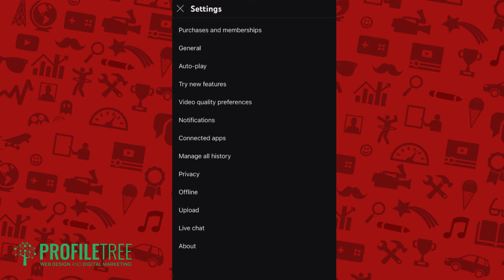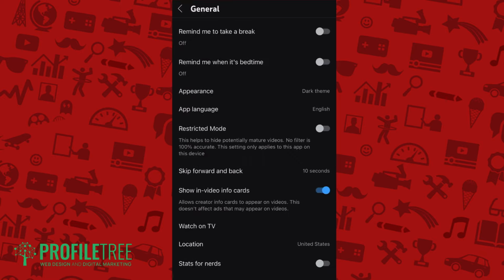How To Turn Off Restricted Mode On YouTube | YouTube Marketing | Video Marketing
In this video, we take you through how to turn off restricted mode on Youtube for your Youtube channel.

Here are the steps to turn off Restricted Mode on YouTube:

On your computer:

Open YouTube on your web browser and sign in to your account.
Scroll down and find the option called 'Restricted Mode'.
If Restricted Mode is turned on, it will say 'Restricted Mode: On'.
Click on it, a dialogue box will open.
You will see the option to turn Restricted Mode off. Click on the toggle button to do so.
You may need to enter your password again for this change to take effect.
On the mobile app:

Open the YouTube app on your mobile device and sign in to your account.
Tap on your profile picture in the top-right corner of the screen.
Tap 'Settings'.
Tap 'General'.
You will find 'Restricted Mode' in the list of options. If it is on, the toggle will be to the right and highlighted.
Tap the toggle to turn Restricted Mode off.
Please note that if you're using a public computer or a device that's controlled by an organisation (like a school or workplace), you might not be able to change this setting due to permissions set by the network administrator.

Remember that Restricted Mode is an optional setting designed to filter out more mature content, so turning it off might make some videos accessible that are not suitable for all audiences.